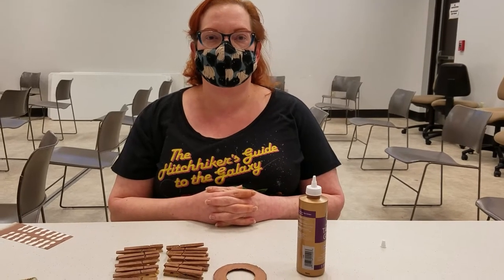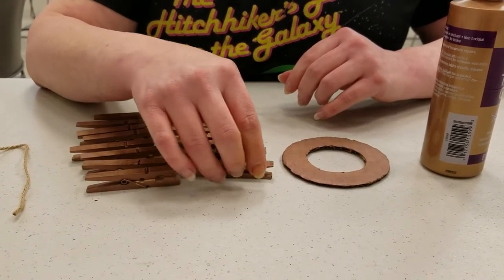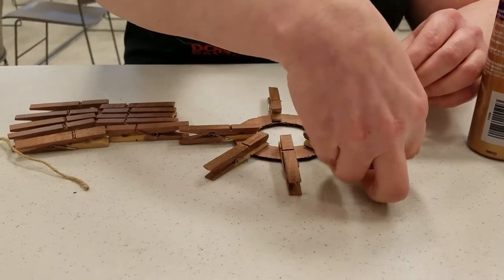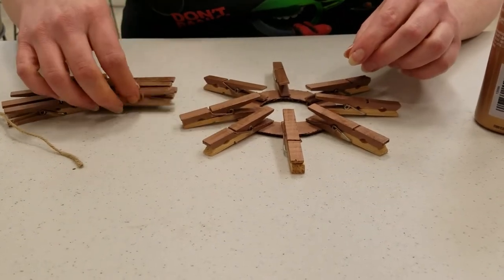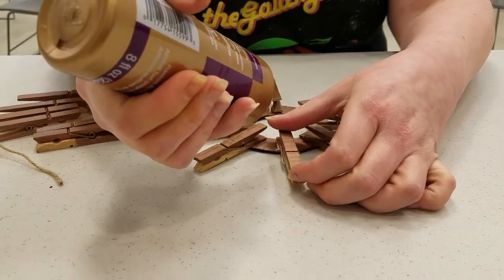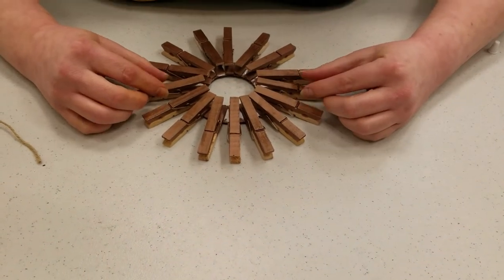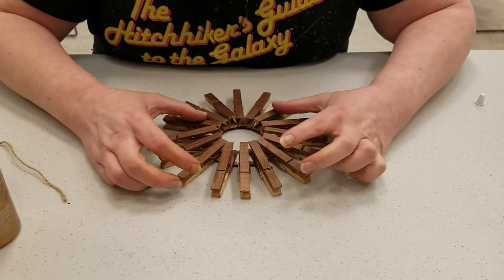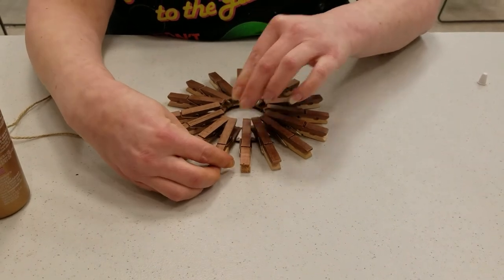Clothespin Photo Holder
Learn how to make a photo holder out of clothespins.